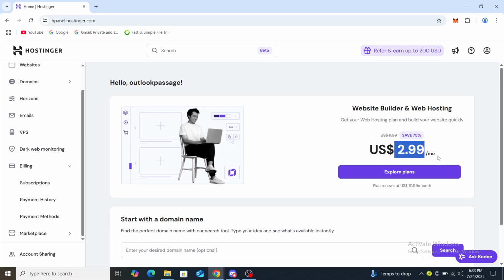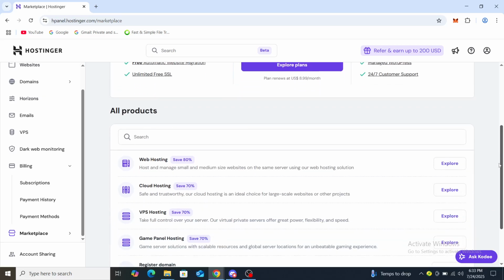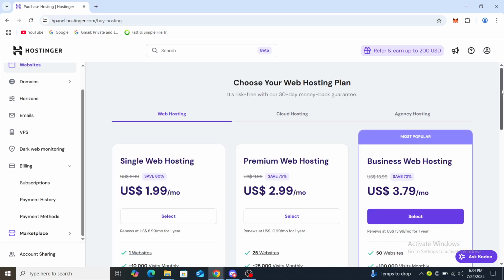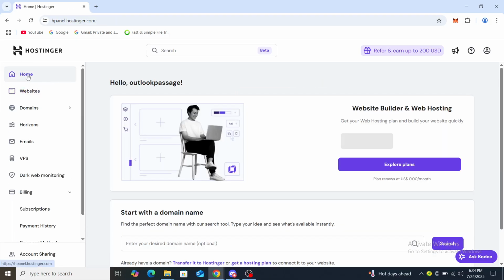How To Pay Hostinger Monthly (Quick Tutorial)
In this video I will show you How To Pay Hostinger Monthly. It would be good if you watch the video until the end so that you don't miss important steps.